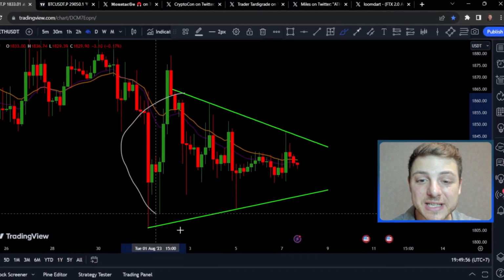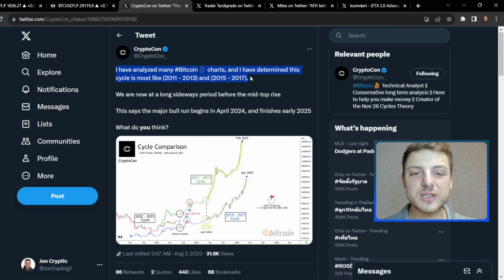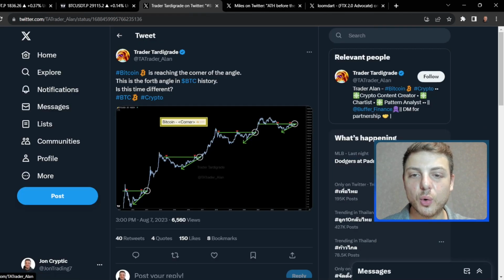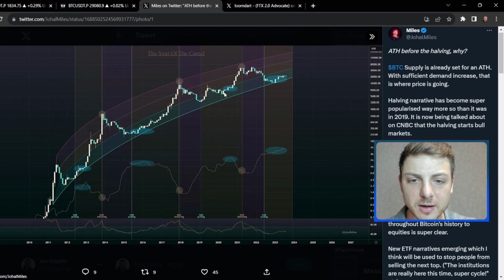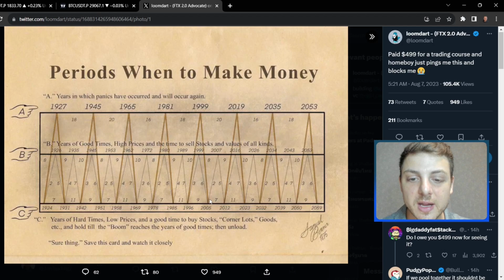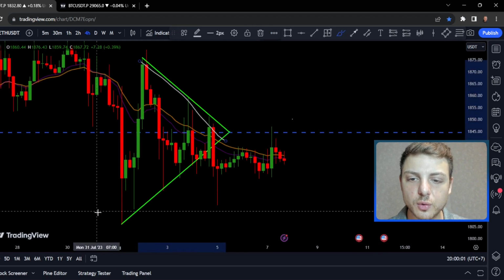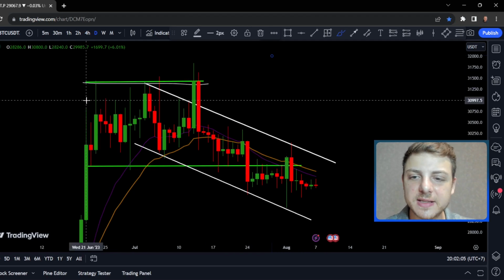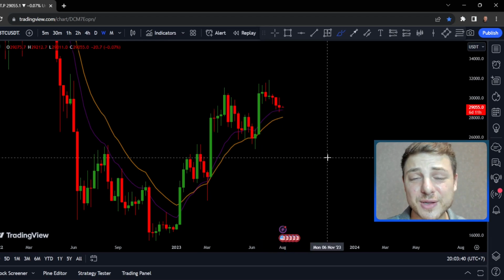Crypto Bull Market is BACK! Crypto Price Prediction + Crypto News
Hey, fellow crypto enthusiasts! Exciting times ahead as I share my personal insights on the resurgence of the crypto bull market. In this video, we'll dive into my thoughts on the current market situation, backed by a crypto price prediction, and catch up on the latest crypto news that's shaping the landscape. 📈

Join me as I analyze the signs indicating the return of the bull market and how it might impact various cryptocurrencies. I'll also walk you through my individual price prediction for select cryptos, helping you navigate this dynamic market with a well-informed perspective. 💹

Stay updated on the freshest crypto news that's making waves and influencing the market sentiment.

👈 Get up to $30,000 Bonus!

Chapters
0:00 Introduction
0:43 Crypto News Today
8:07 Bitcoin & Ethereum

 - Jon Trading -